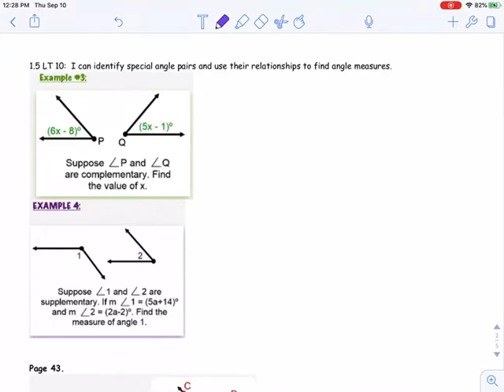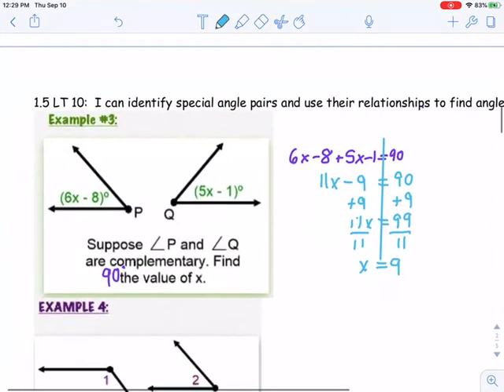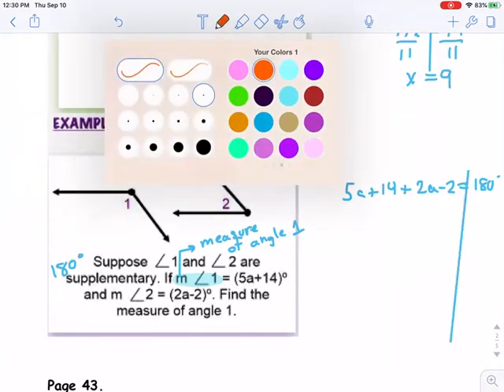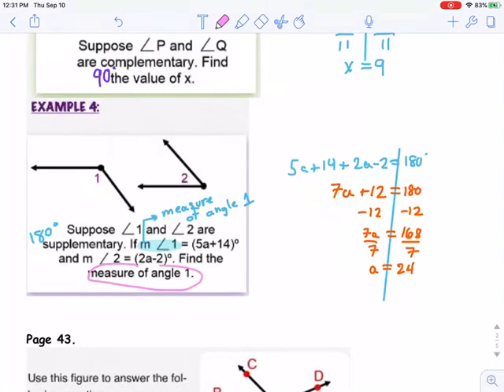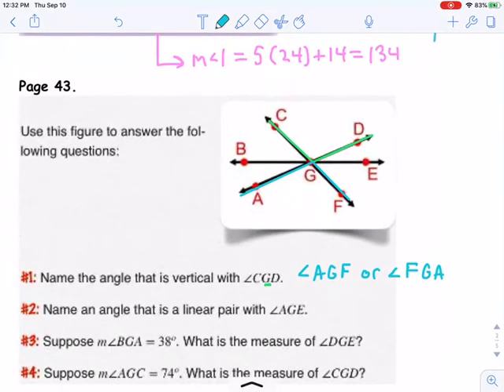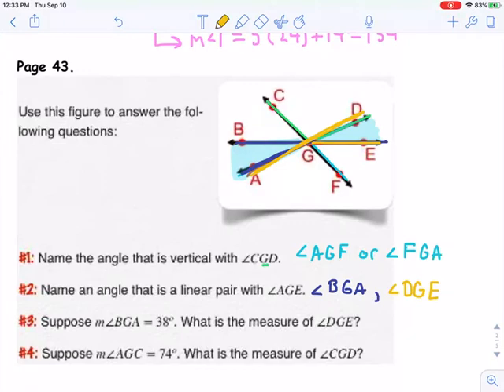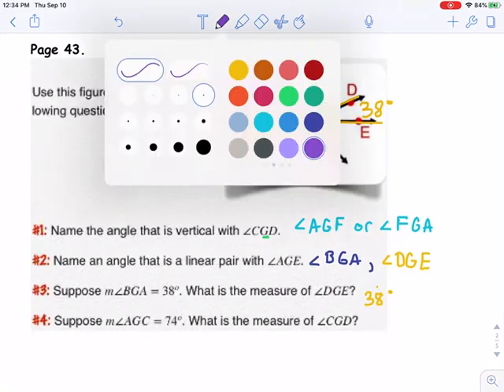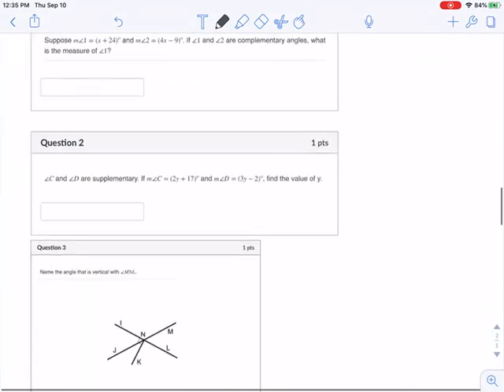1.5 LT 10 Special Angle Relationships Phaze 2 Video 2